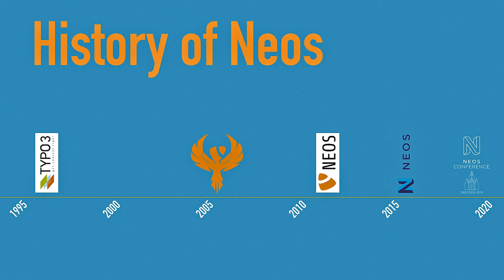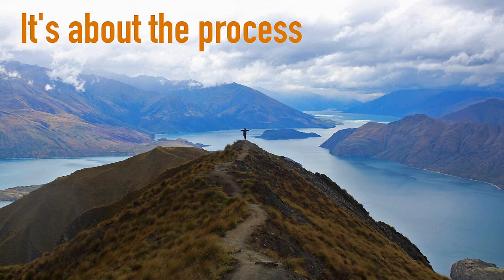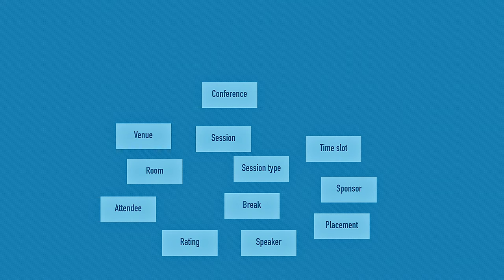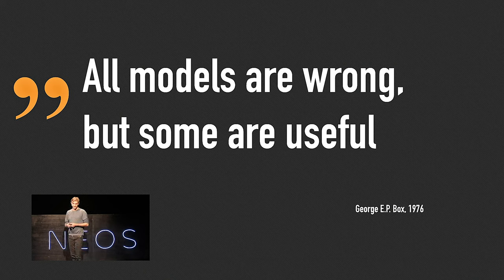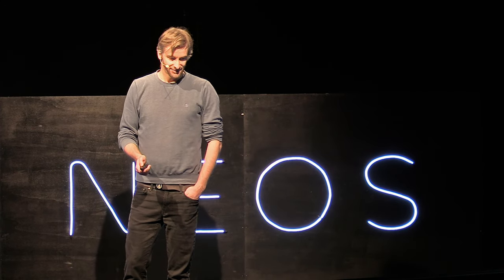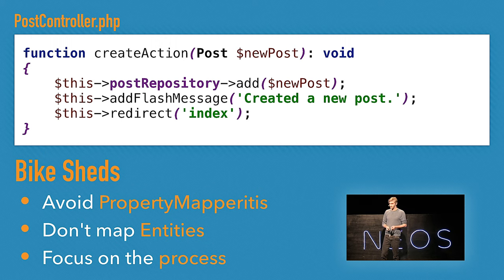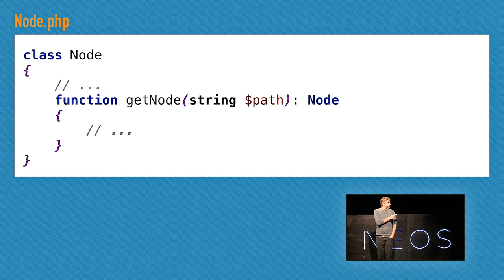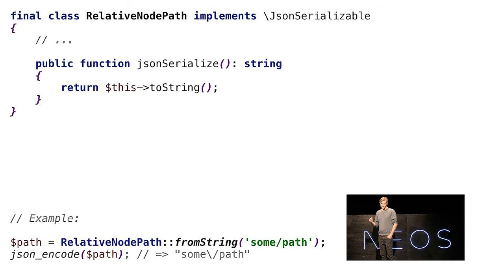Neos Con 2019 | Bastian Waidelich: DDD in Neos CMS yesterday and today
When the development of Neos began, the infamous "Blue Book" by Eric Evans was just released and it was clear that Domain-Driven Design would play an important role in the underlying Framework Flow.

A lot has changed in the 10 years since then, but DDD still has a major influence on the architecture of Flow and Neos and the way we build software in general.

In this talk, I want to give you an impression on how our perception of DDD changed throughout the years and how it affects our work on Neos today. Additionally, I'll provide some useful techniques that can help you to tackle complexity in your software projects.